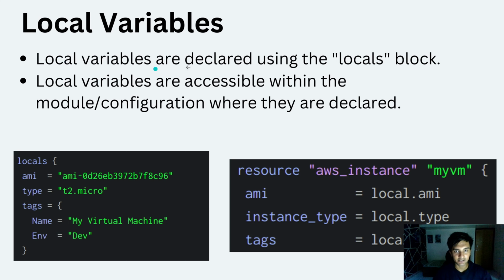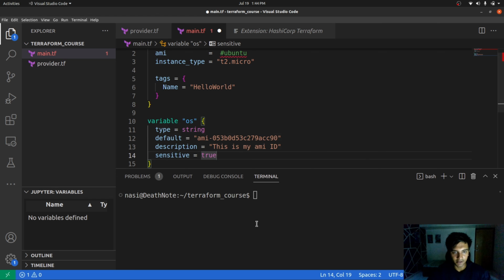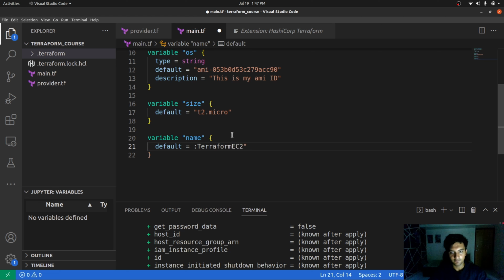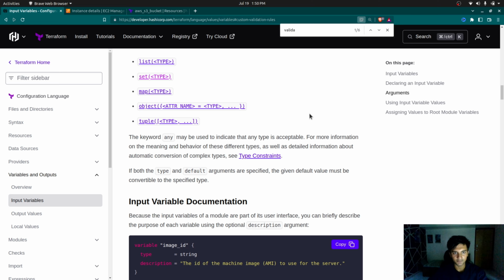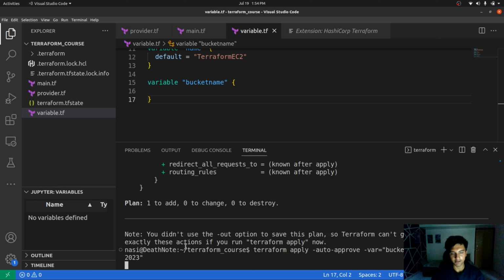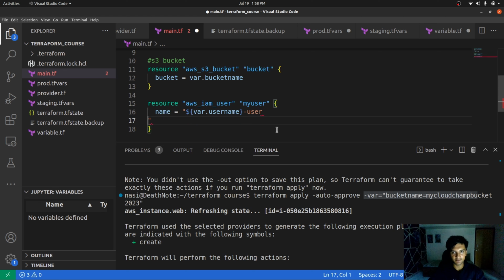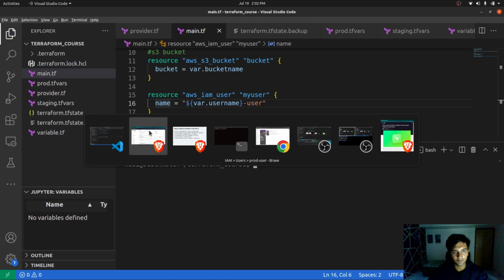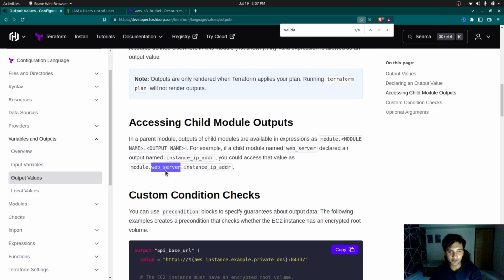Day 4 : Terraform Variables and Outputs Tutorial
Terraform variables and outputs tutorial | terraform variables.tfvs tfvars | environment variables terraform | terraform variables best practices | terraform variables output | terraform output variable

Terraform tutorial to practice and learn Input Variables and output variables and follow best practice when writing terraform code. This terraform hands on course will teach you everything you need to know about variables in Terraform, their types as well as examples with hands on demo.

Variables in Terraform are a great way to define centrally controlled reusable values. The information in Terraform variables is saved independently from the deployment plans, which makes the values easy to read and edit from a single file.

In this tutorial, we’ll go over the types of available variables in Terraform, how to define them, and how to put them to use.

Terraform input variables are used as parameters to input values at run time to customize our deployments. Input terraform variables can be defined in the main.tf configuration file but it is a best practice to define them in a separate variable**.tf** file to provide better readability and organization.

Timestamp
About Terraform variables 0:00
Types of Terraform Variables 0:37
Local Variables in terraform 0:45
Terraform Input Variables 01:10
Terraform variables.tf 02:01
Variable Data types 02:25
Different ways to declare variables in Terraform 09:02
Declaring variables through  CLI prompt 09:35
Declaring terraform variable with -var flag 11:58
Terraform variable .tfvars file 14:15
Terraform Environment variables 18:58
Terraform output hands on 19:57

In this video you will cover all different ways to define variables include variables.tf, cli prompt, environment variable and even using tfvars file.

This tutorial will help learn Terraform variables and learning Terraform variables and outputs is crucial because they enable modularity, reusability, and help abstract sensitive information, making infrastructure code more flexible and secure.

Cloudchamp is your favourite Youtube channel to learn Devops and cloud. The motive of this channel is to help people learn Devops tools and technologies along with sharing my learnings on Terraform, Ansible, AWS, other DevOps tools and Freelancing.

terraform variables tutorial
terraform .tfvars
variables.tf